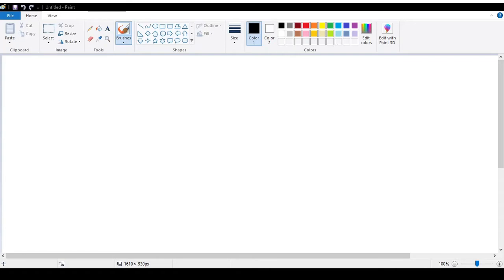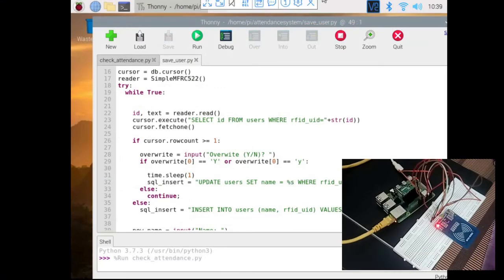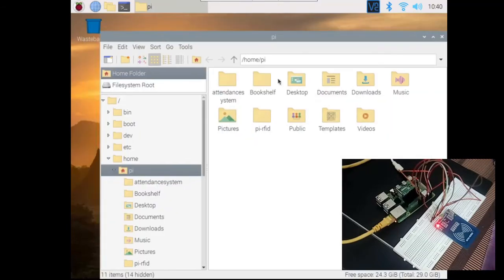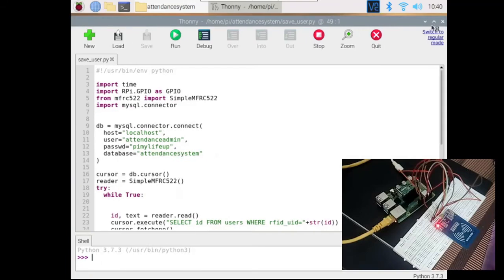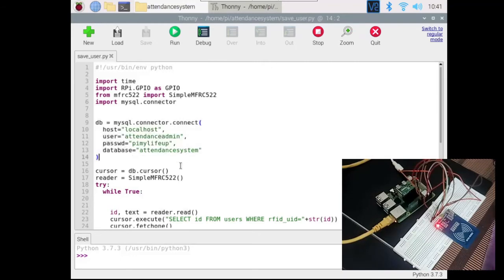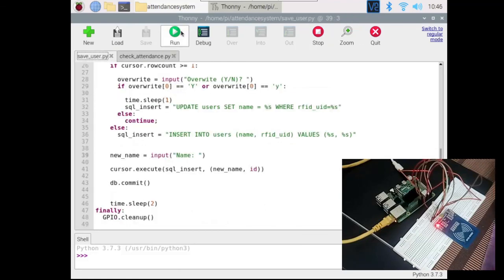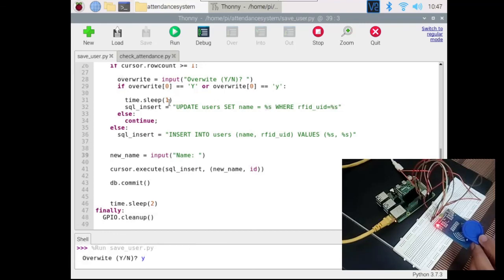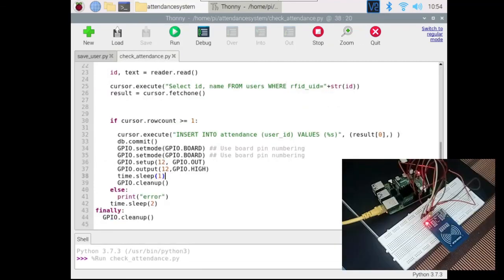RFID ATTENDANCE SYSTEM WITH RASPBERRY PI+ MYSQL+PHP+MFRC522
EQUIPMENT
HARDWARE
1 RASPBERRY PI
2 MFRC522 READER
3 RFID TAG
SOFTWARE
1 PYTHON
2 PHP
3 MYSQL DATABASE
4 PYTHON LIBRARY GPIO TIME MFRC522